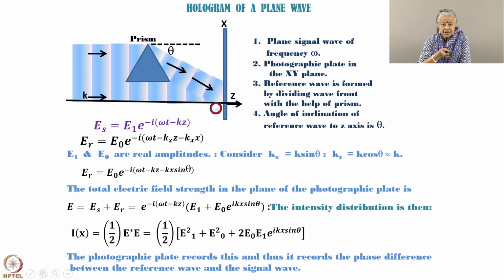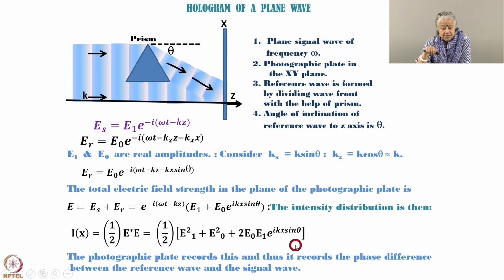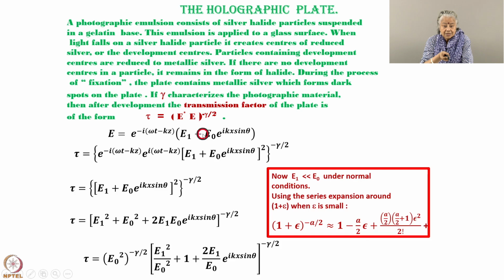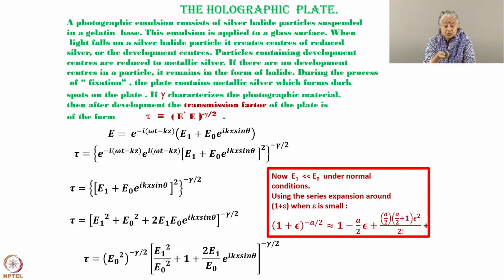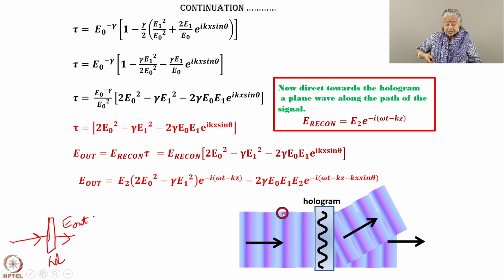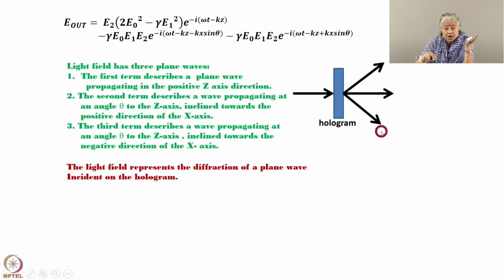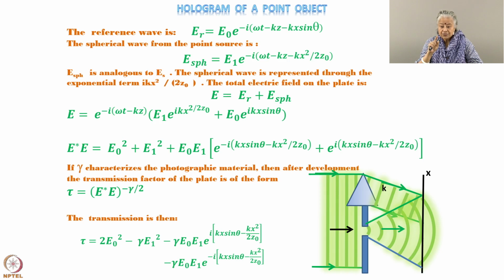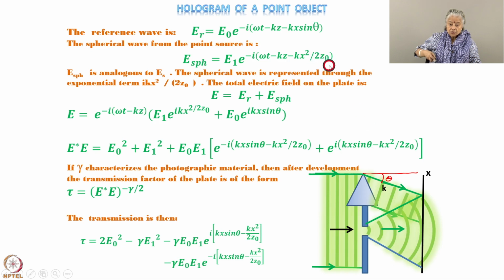Week 12: Lecture 58: Holography - 2